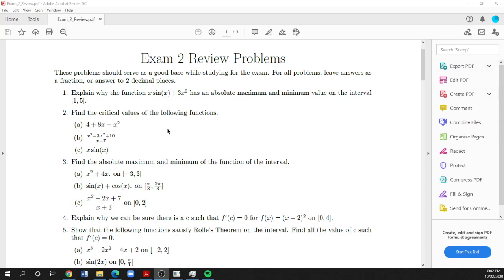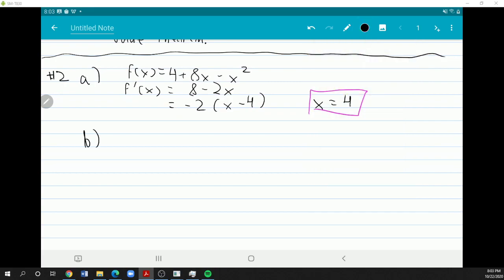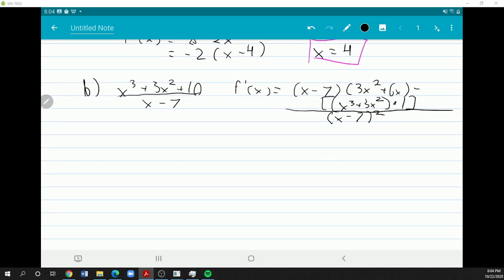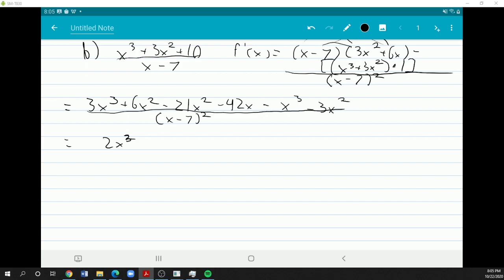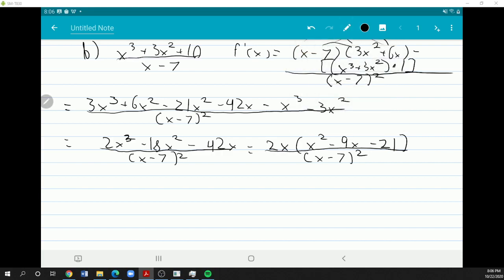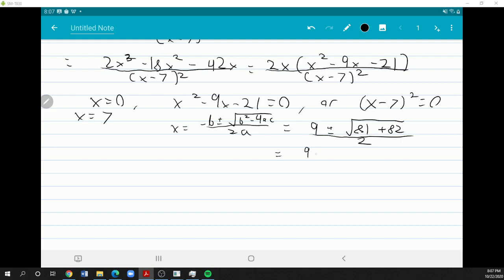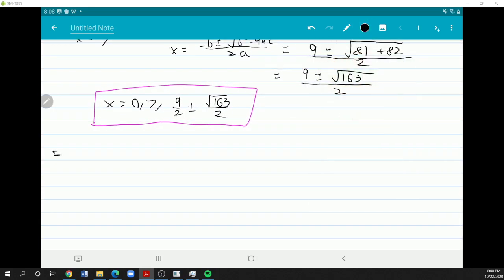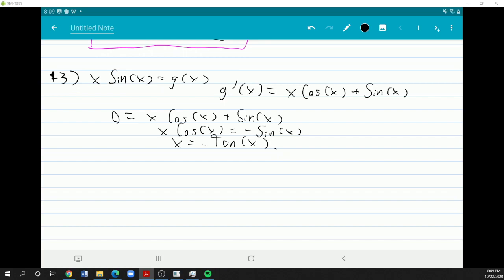MATH 1710 Exam 2 Review #2